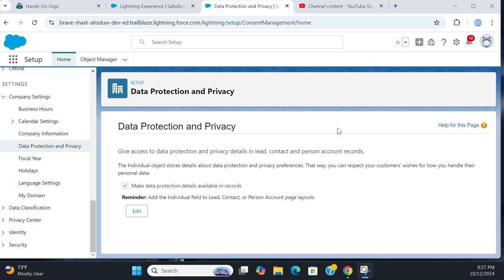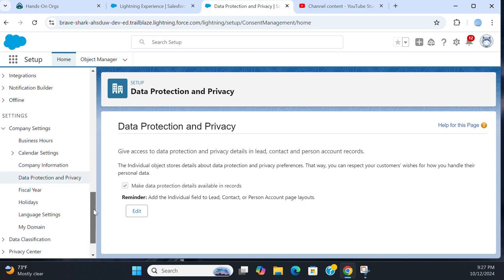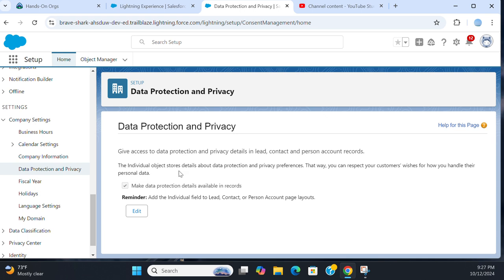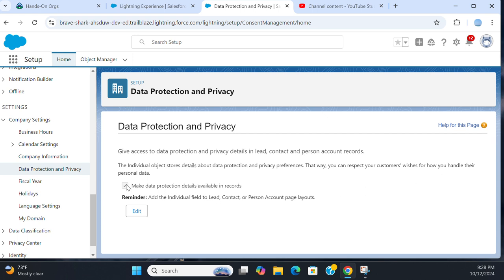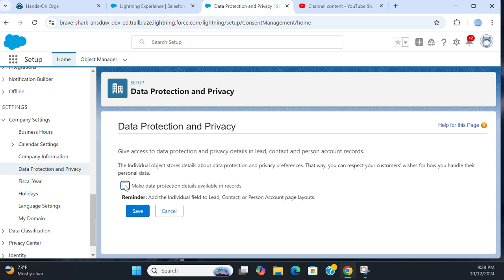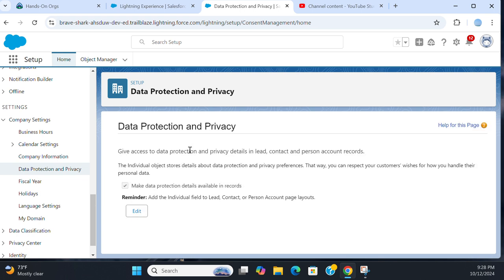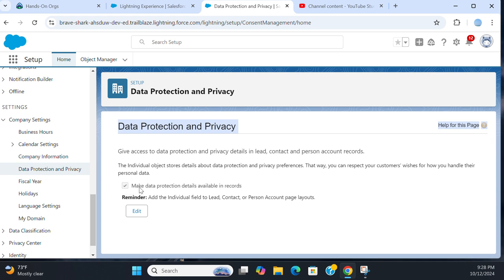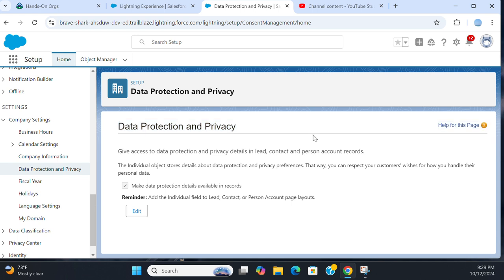How to setup Data Protection and Privacy in Salesforce